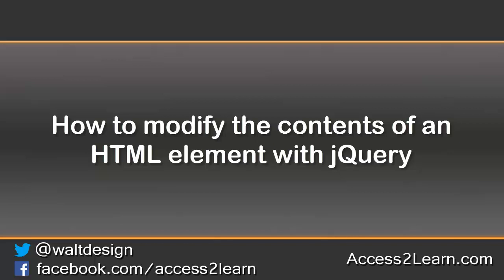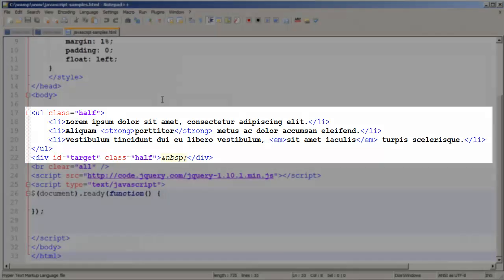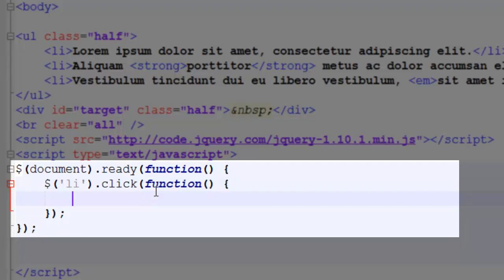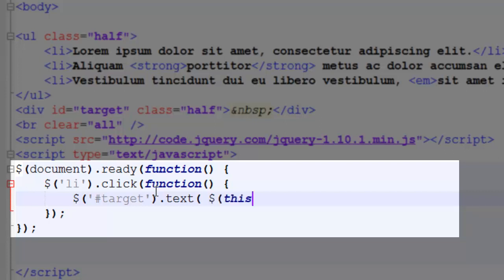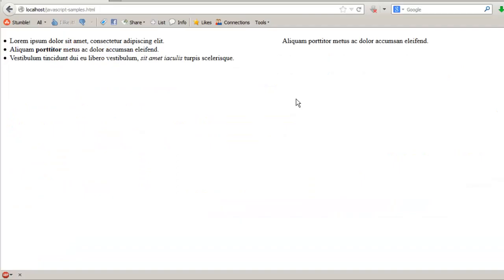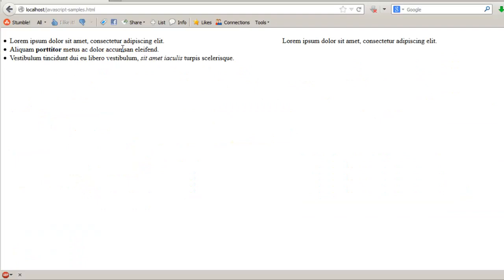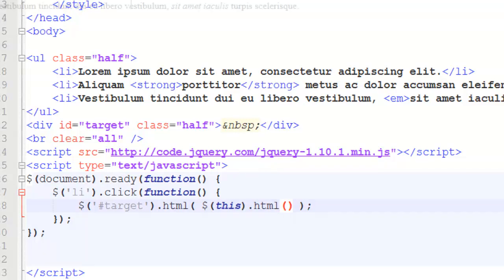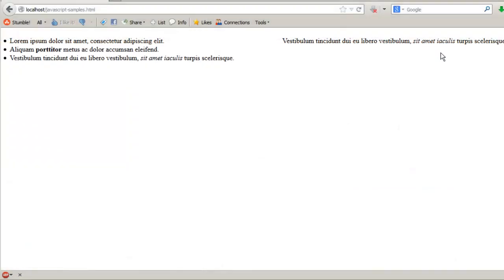How to Use jQuery to Copy Text from One Element into Another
This tutorial shows you how to use jQuery's text() and html() methods to copy information from one element into another element. This gives you a lot of flexibility in how to deliver information, whether it is copying form an element, being built on the fly, or loaded from an AJAX call.